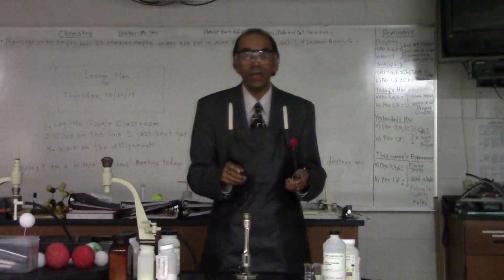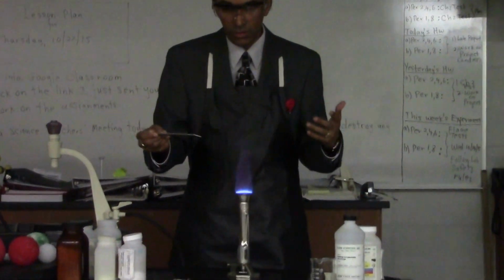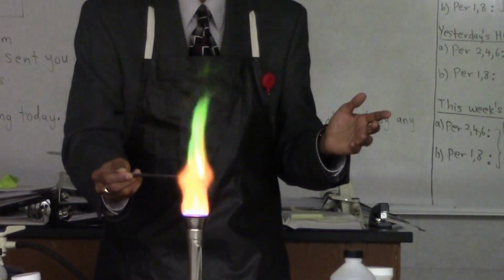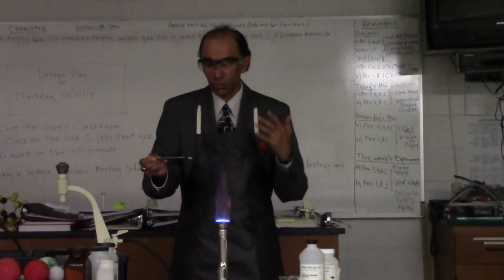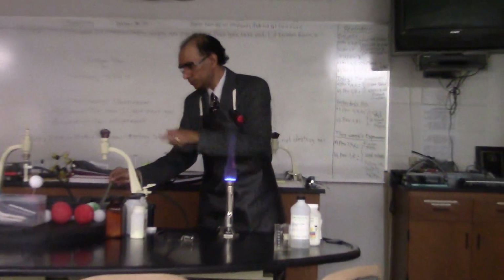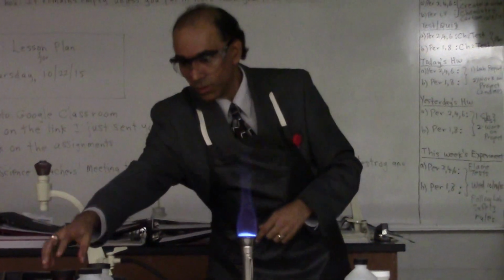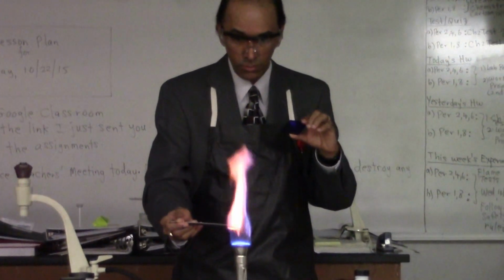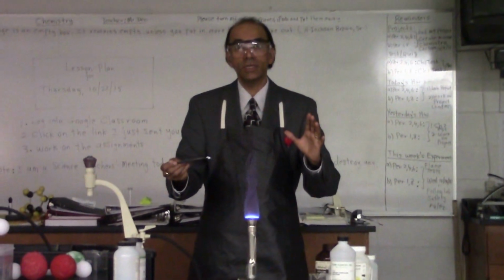Flame Tests for Metal Ions/Fantastic Flame Colors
A great educational video in a classroom setting showing flame tests for various metal ions in metal salts.